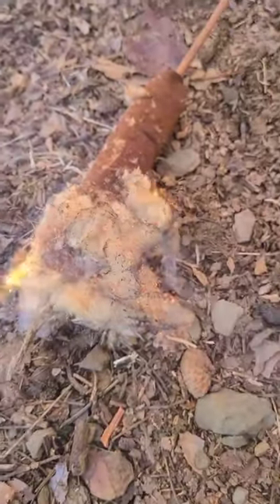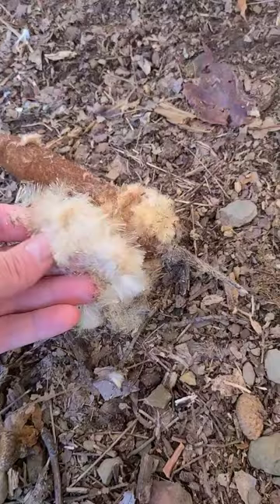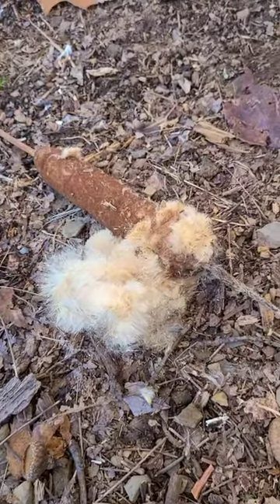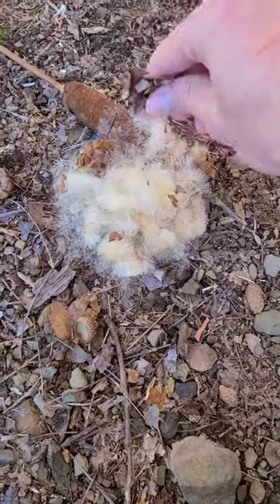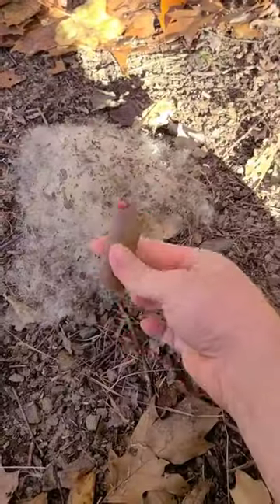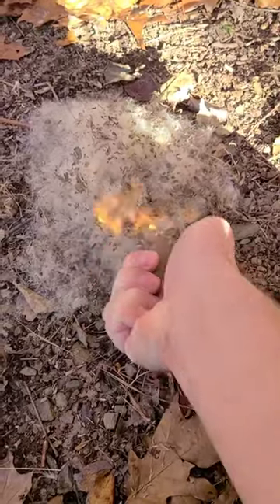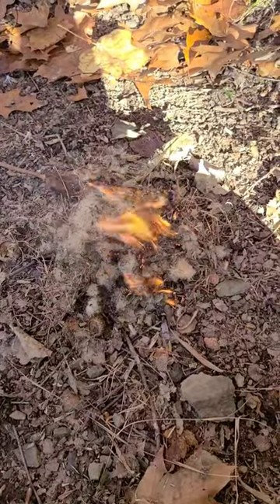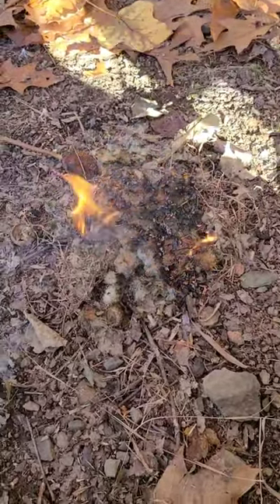Starting fire with an empty lighter and cattail